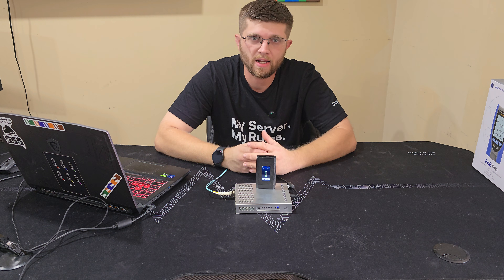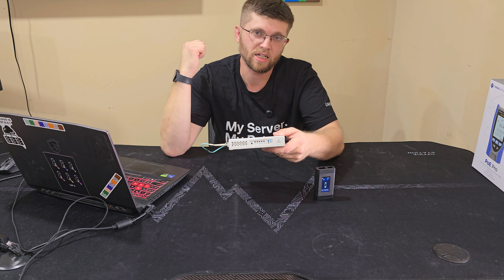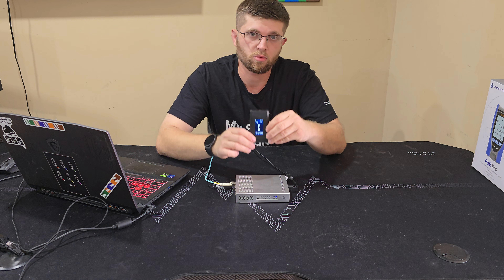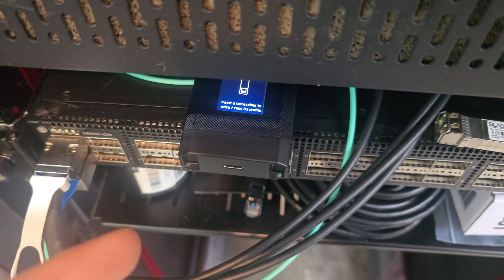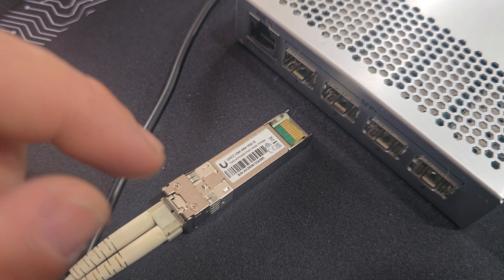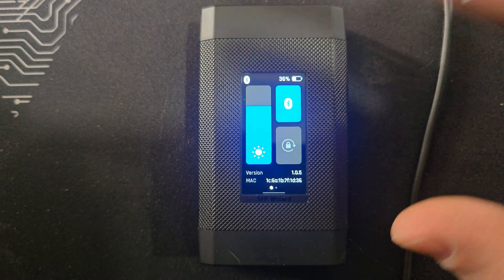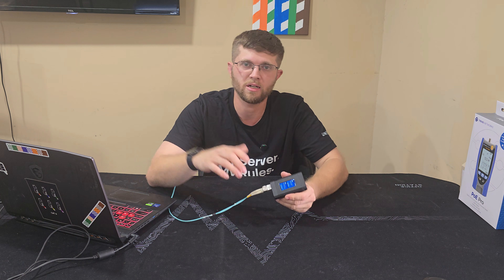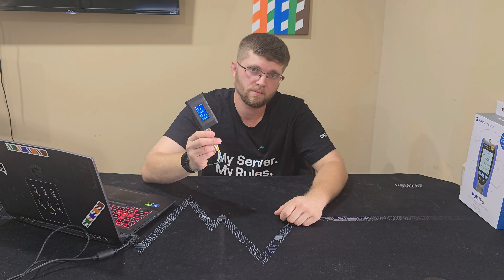Ubiquiti’s NEW SFP Wizard is a Game Changer!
Ubiquiti just dropped a total game changer — the new SFP Wizard!
This tool lets you reprogram and unlock SFP and SFP+ modules to work with almost any brand of switch or device, including Ubiquiti gear that used to reject third-party optics.

In this video, I’ll show you how the SFP Wizard works, walk through the reprogramming process, and test it with different fiber modules to see if it really lives up to the hype. Spoiler: it does.

💡 In this video you’ll see:

How to access and use the new Ubiquiti SFP Wizard

Reprogramming SFP+ modules for compatibility

Testing with different brands and transceivers

Real results and speed tests after unlocking!

🛒 Gear Featured / Similar Products:
🔹 Ubiquiti Switch Aggregation
🔹8 Port 10Gb SFP+ Web Managed Fiber Switch
🔹 Generic 10G SFP+ Modules
🔹 Fiber Patch Cables
🔹 My favorite Fiber Light Meter
🔹SFP to RJ45 SFP
🔹Patch Cables Cat6
🔹Ubiquiti 5 Port Flex Switch
🔹NETGEAR 8-Port 1G/10G Gigabit Ethernet Unmanaged Switch

👉 Testing Cloud Gateway Fiber – 10Gbps Performance & Setup!
👉 Point-to-Point WiFi with NanoStation AC Loco – Success or Disaster?